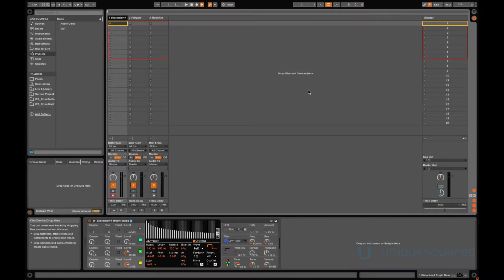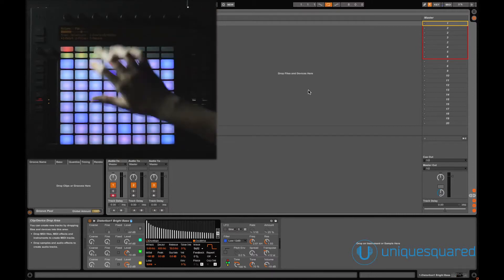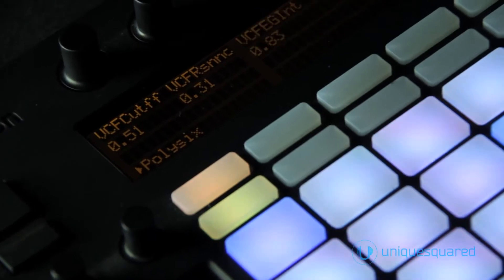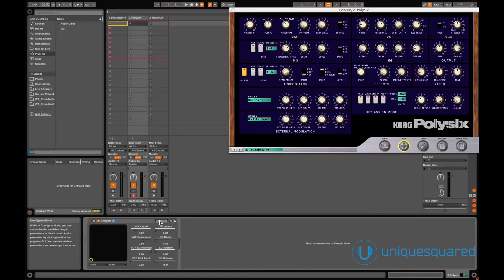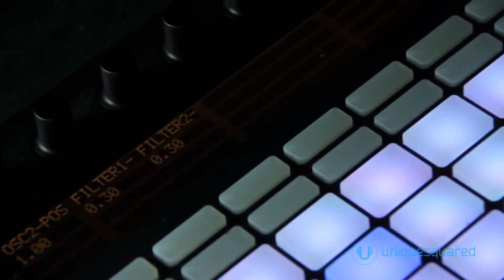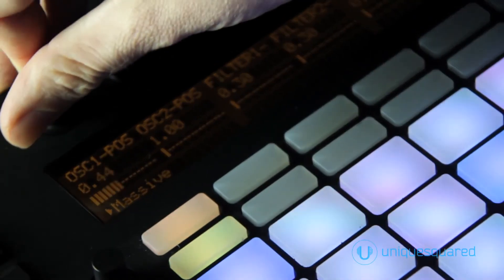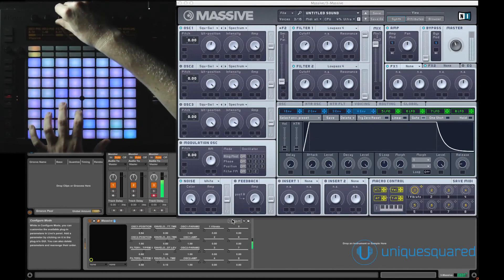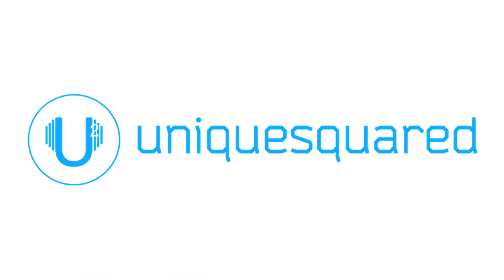Ableton Push에 타사의 플러그인 맵핑하기 by UniqueSquared.com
Ableton의 플러그인은 Push와 완벽하게 맵핑됩니다. 하지만 Ableton이 아닌 다른 메이커의 플러그인을 Push로 컨트롤할 수 있을까요? 너무나 간단한 방법으로 여러분의 Push에 모든 플러그인을 맵핑시킬 수 있습니다. 이 비디오에서는 Korg의 Polysix와 NI의 Massive의 예를 들어 설명했지만 모든 Audio Unit과 VST도 동일한 방법으로 맵핑해서 사용할 수 있습니다.하단의 캡션 옵션을 활성화하면 GL TV에서 제작한 한글 자막으로 볼 수 있습니다.